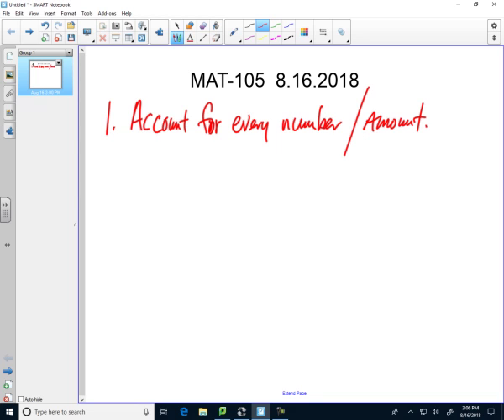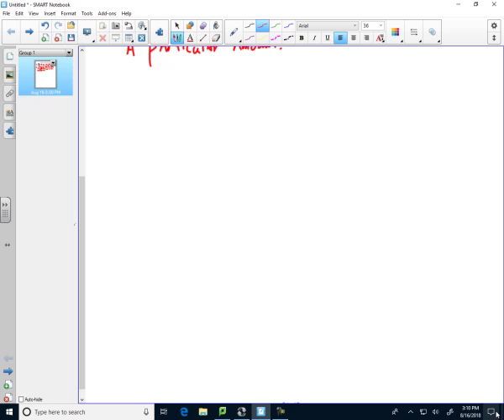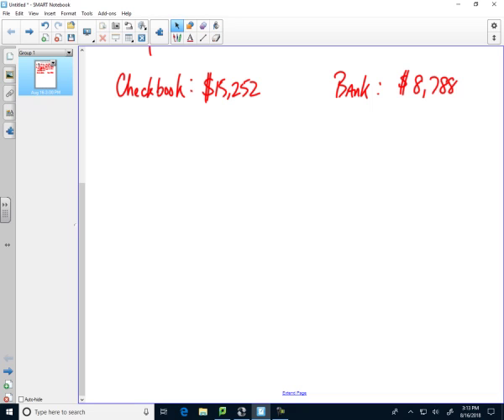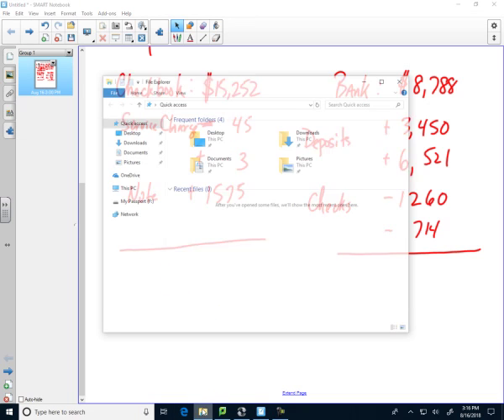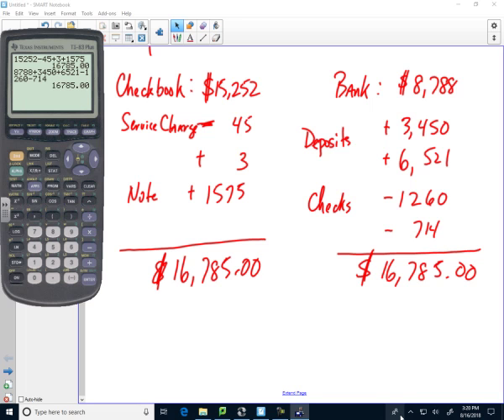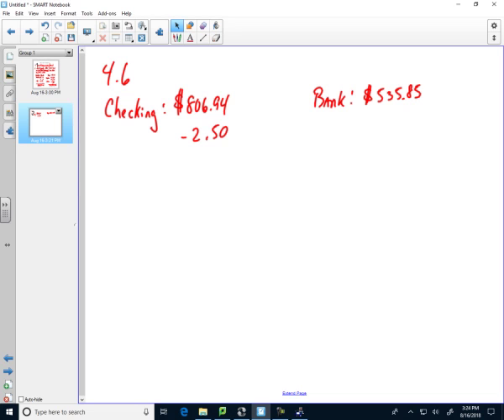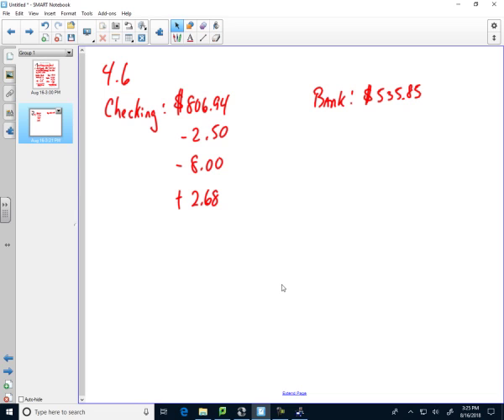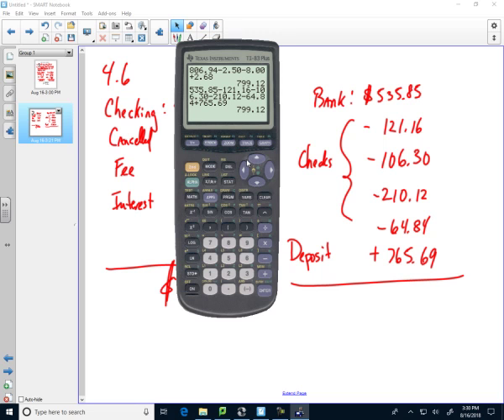MAT 105 8 16 2018